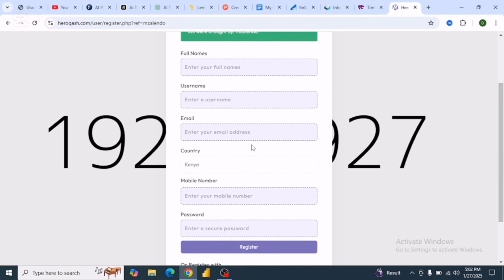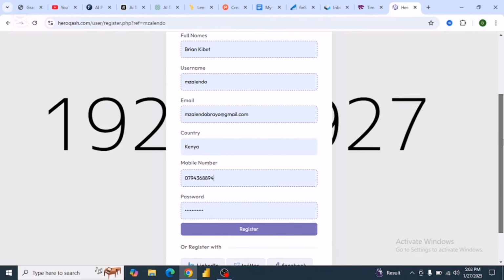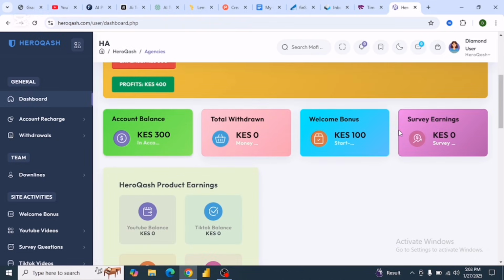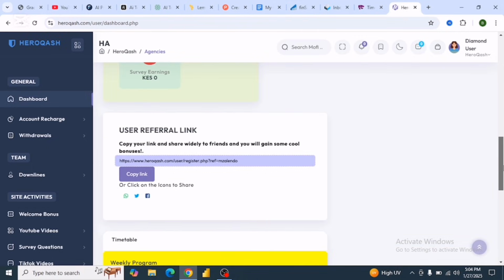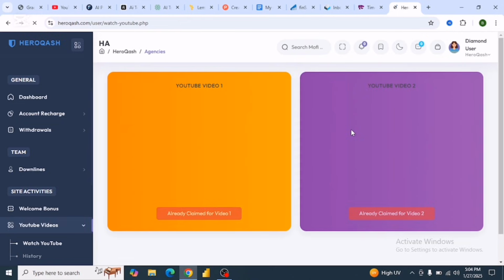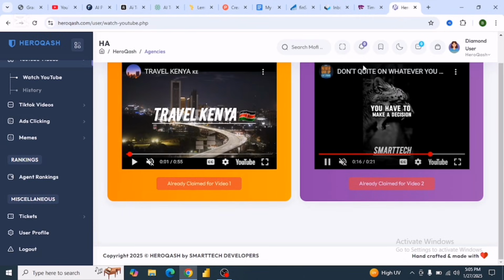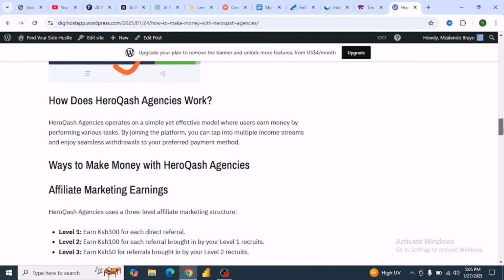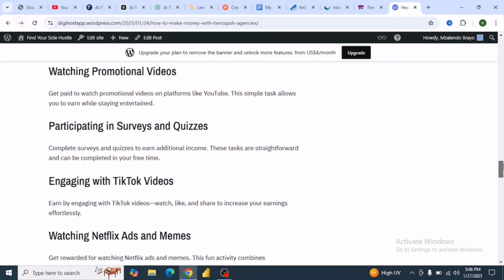How To Make Money With Heroqash Agencies